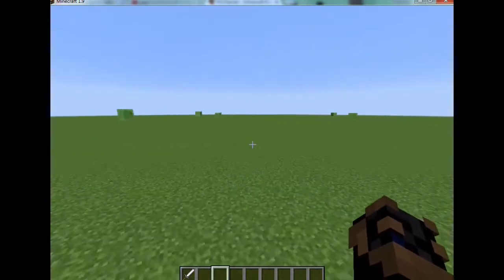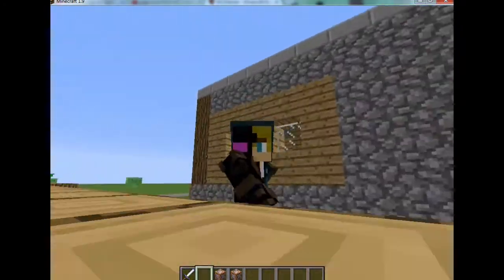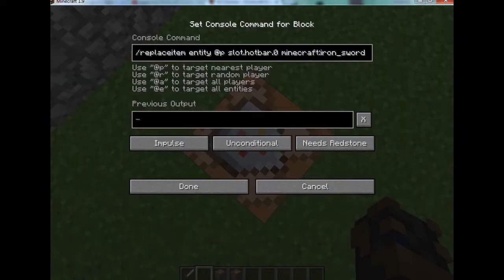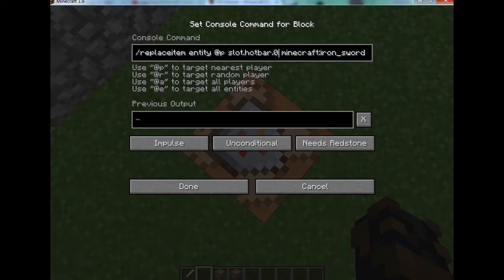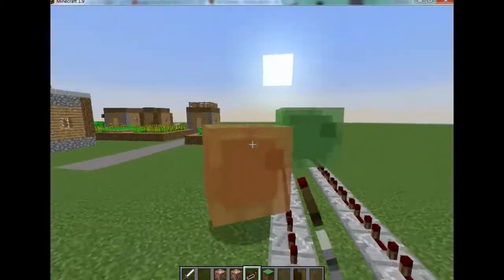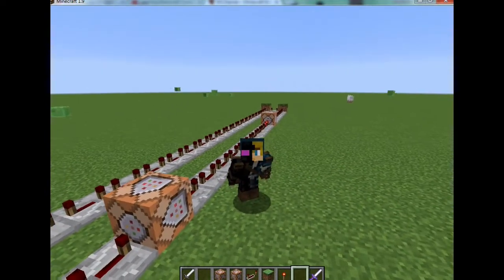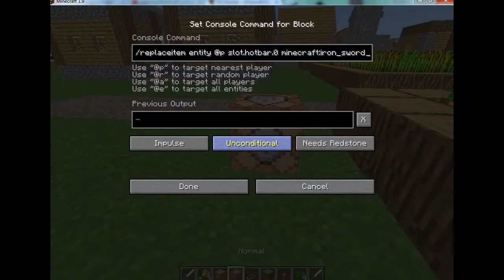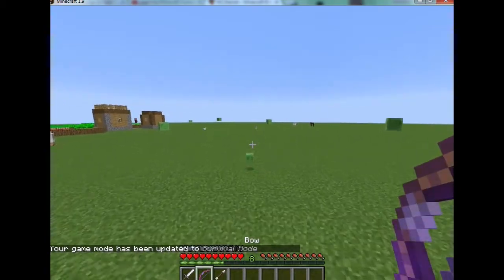Power Ups With CoolDown 1.8/1.9/1.10/1.11+ Command Block Tutorial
Watch the video and you will find out! XD